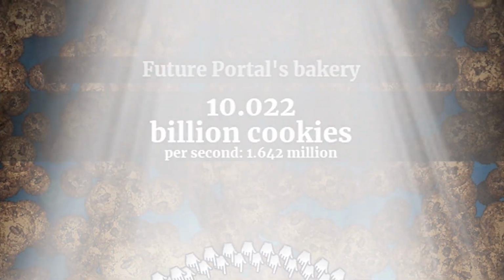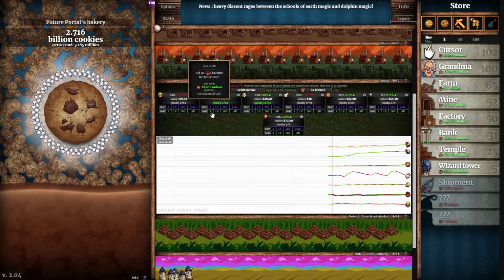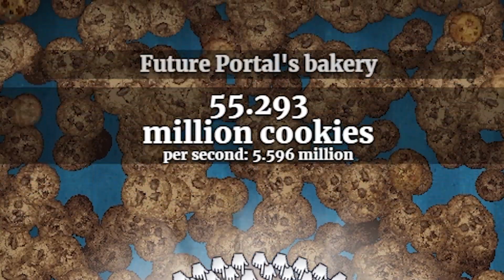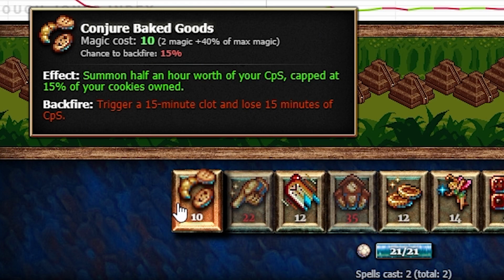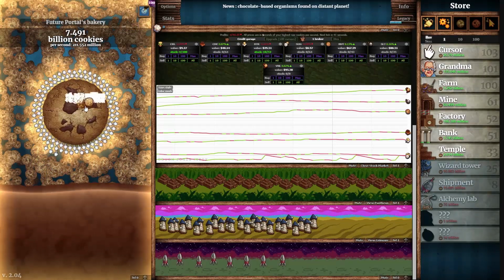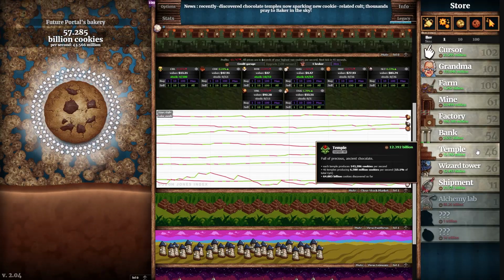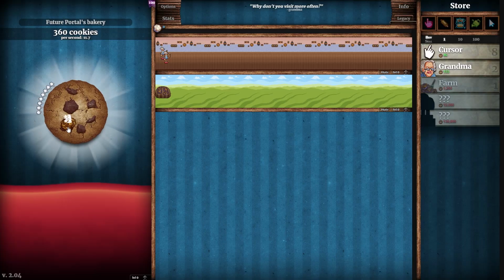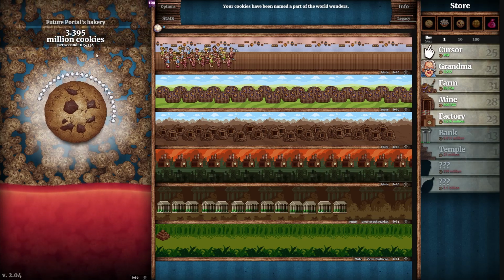Upgrading To Max Level Everything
I messed around and earned 10 billion cookies. Now it's time to spend them. I want to upgrade everything to max level so I can make even more cookies. It's a vicious cycle. Carpal tunnel not included.